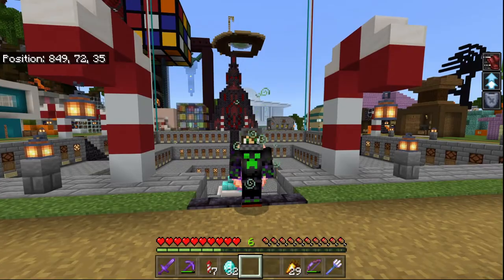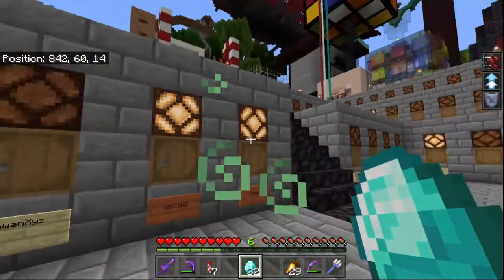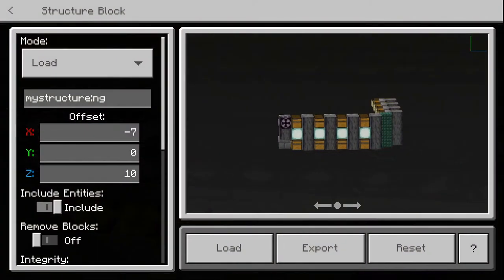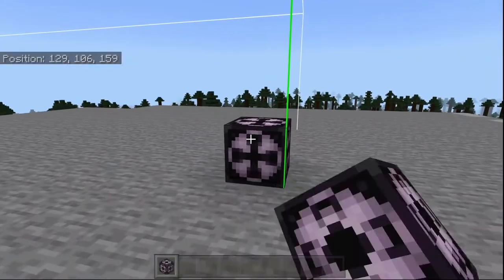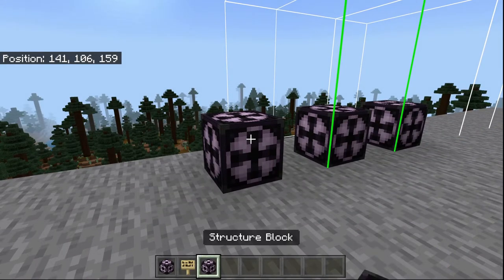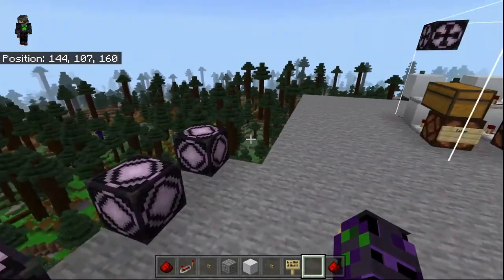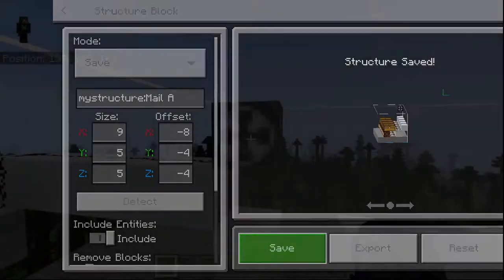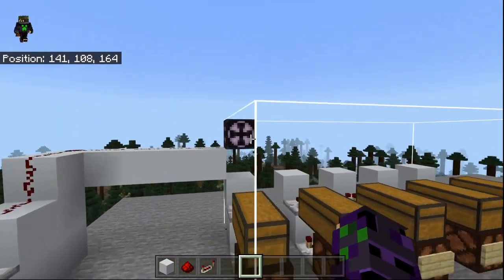Eternia's Mail System Tutorial - SaberTech Bedrock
Helloe hello! Today we go over the mail box system from Eternia